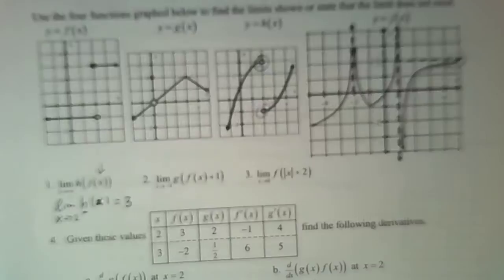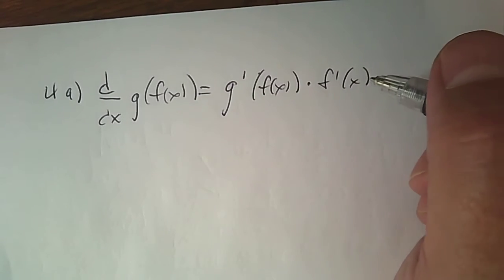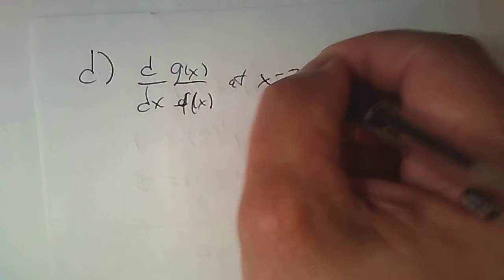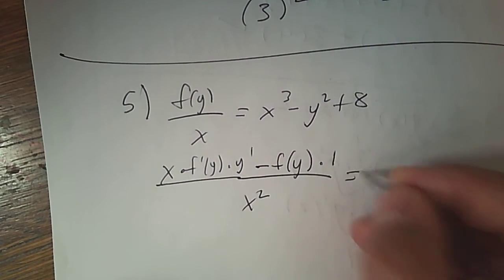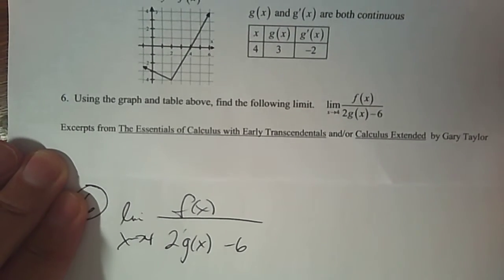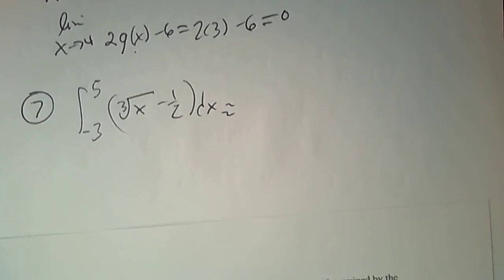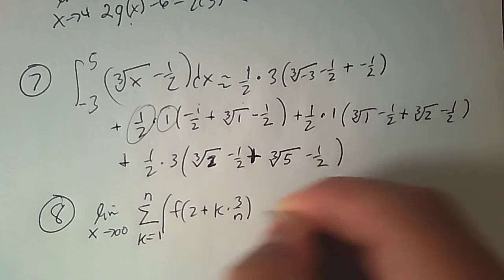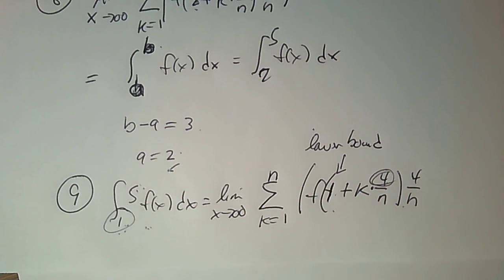Calculus Review Questions